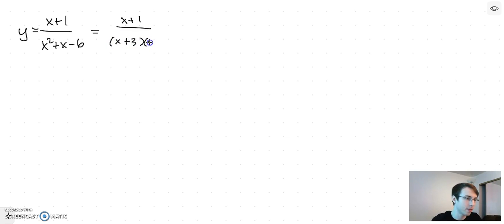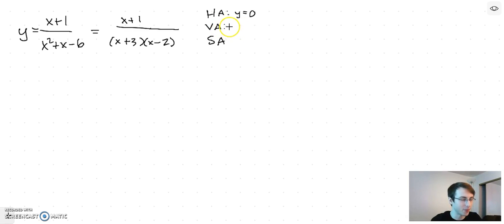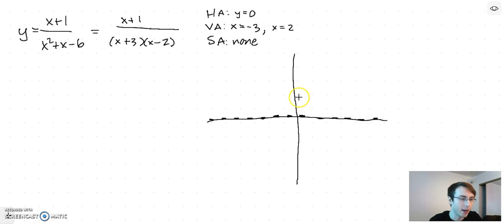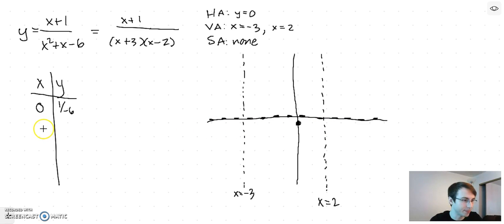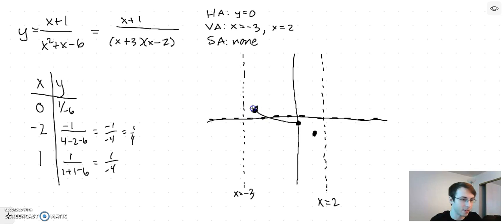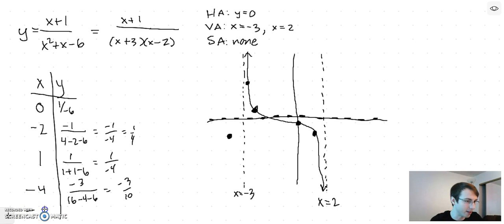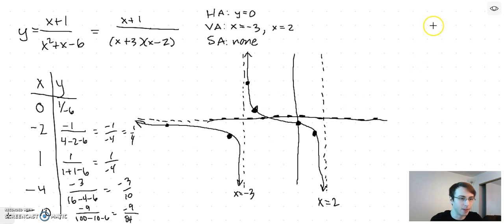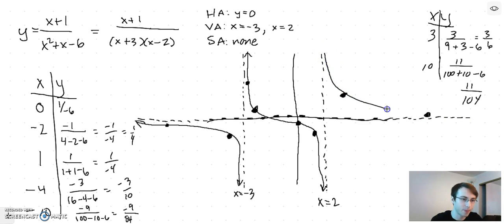Graphing Rational Functions using Asymtpotes, 2